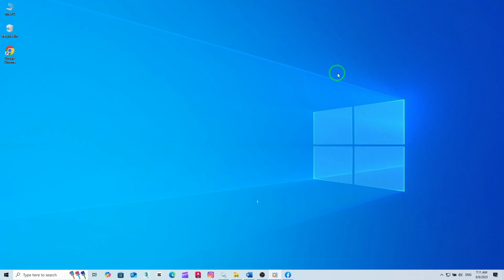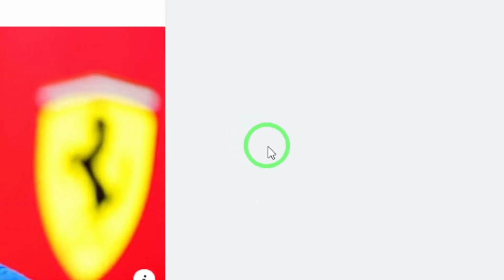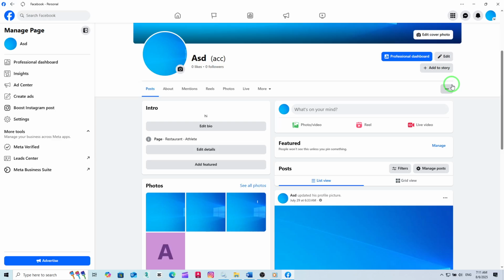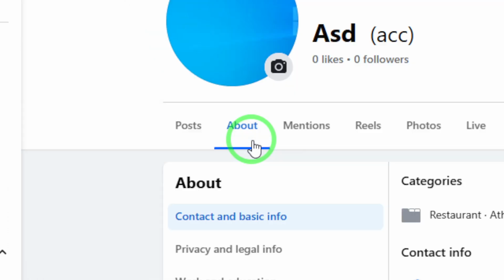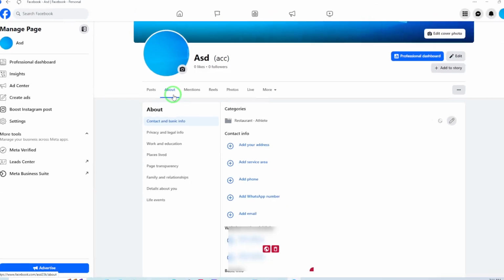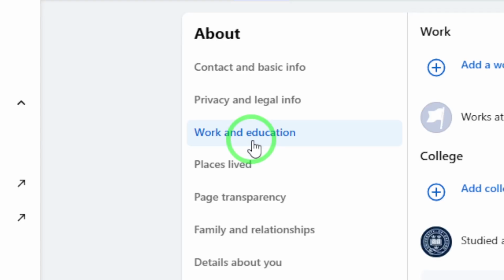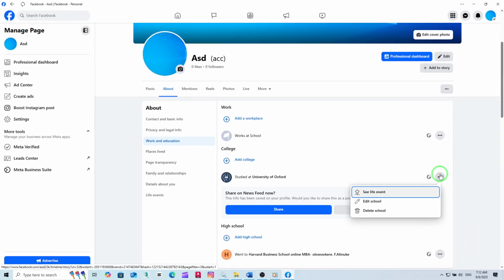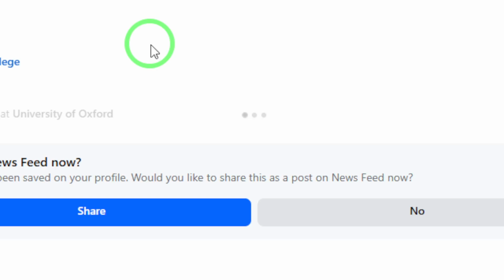How To Delete University From Your Page On Facebook App On PC (New Update)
Learn how to delete your university from your Facebook page on PC using the latest update. This simple guide walks you through the exact steps to remove your university information from your profile quickly and easily.

1. Open Facebook app

2. Click on your profile photo at the top right corner

3. Enter to the page, click on About

4. Enter to Work and educations

5. Next to university, click on the three dots

6. Choose Delete university, confirm the step-

Chapters:
00:00 Intro
00:12 Soultion
01:05 Outro